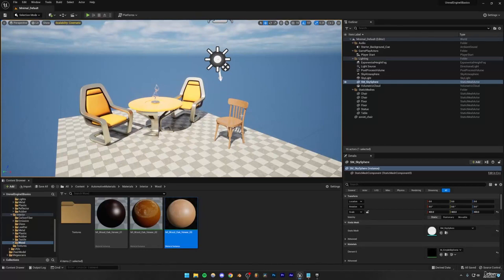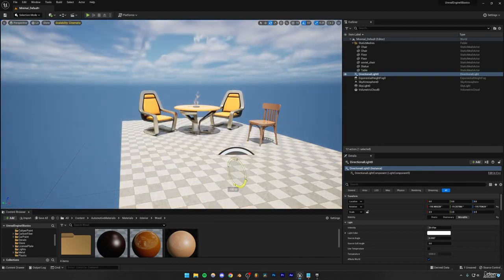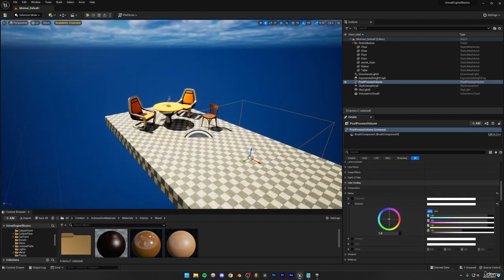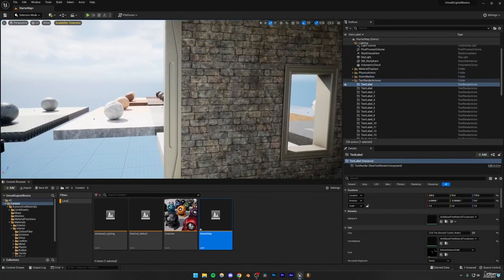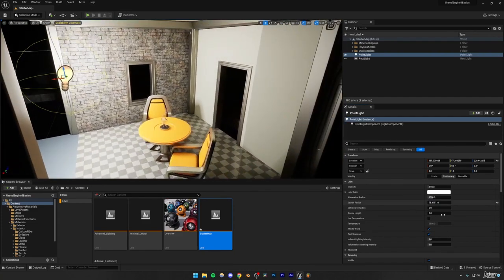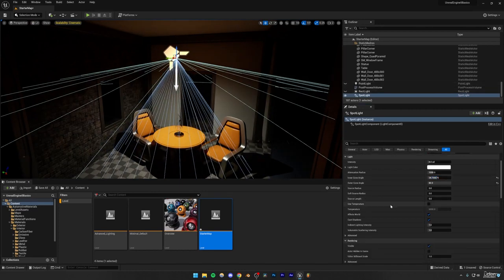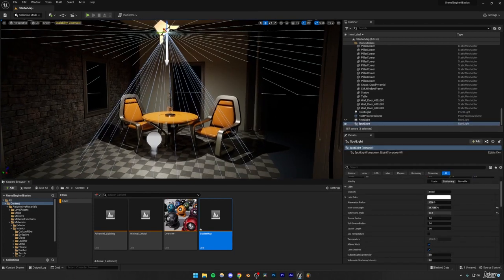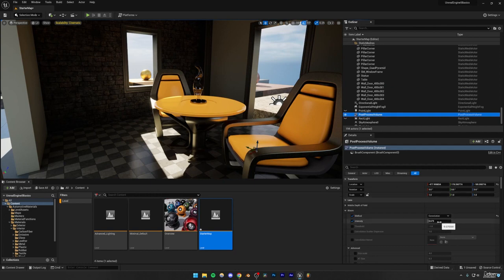8 Basics of Lighting in Unreal Engine 5